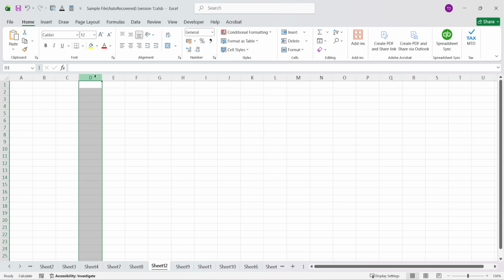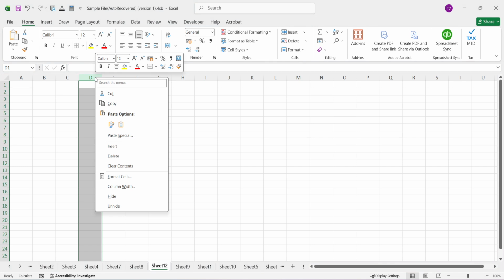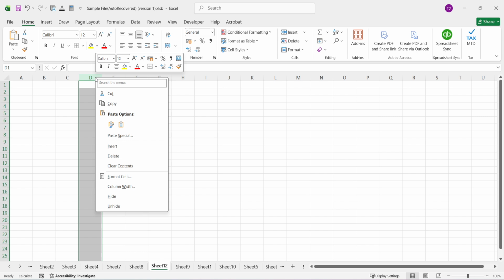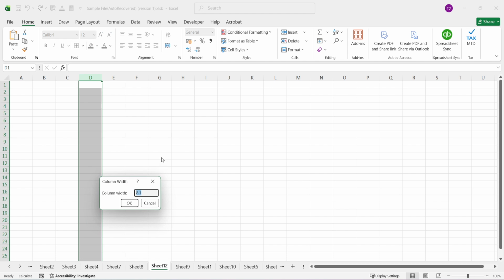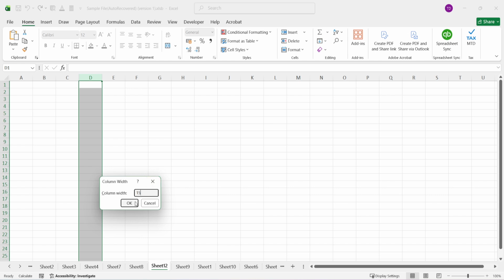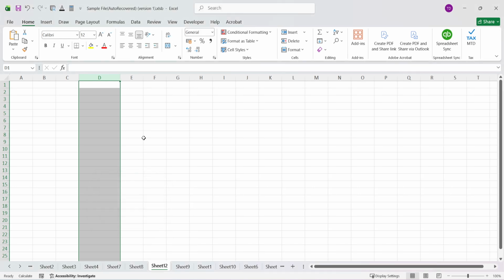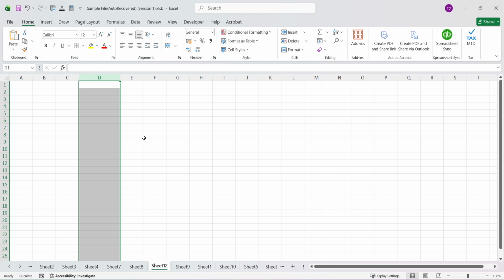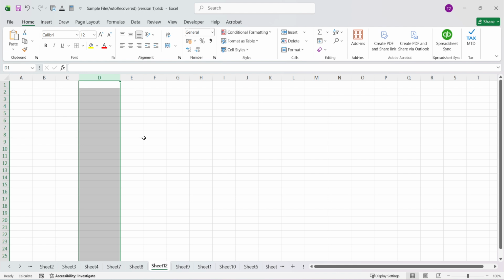How to Set Column Width in Excel (Full Guide)